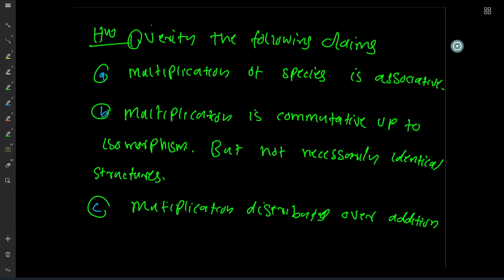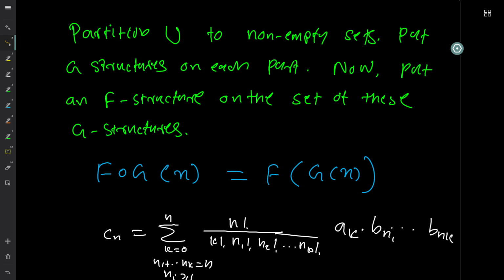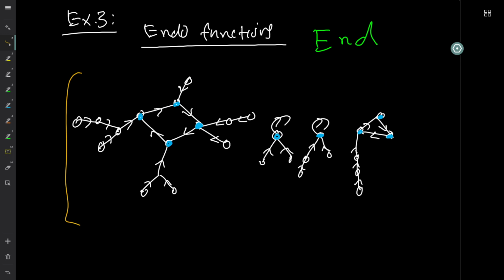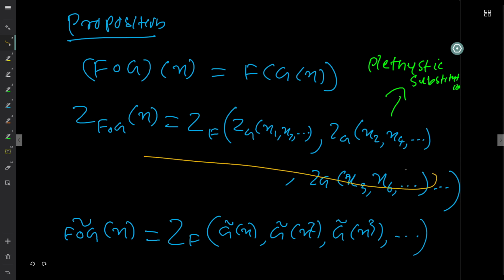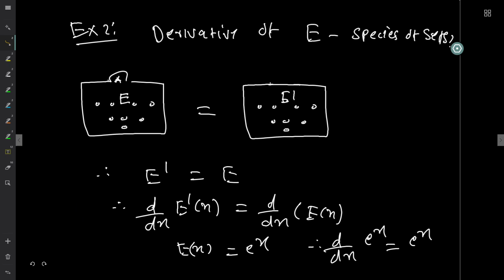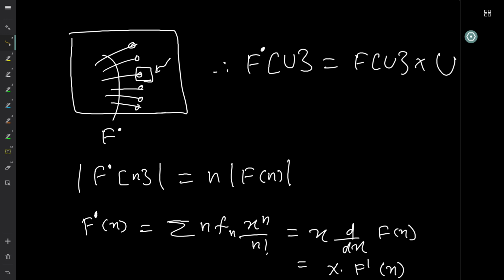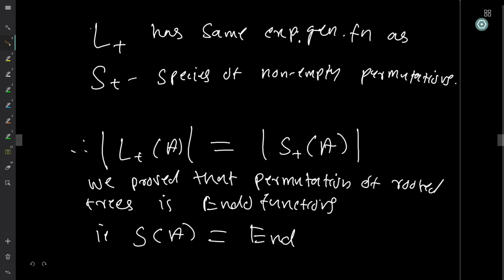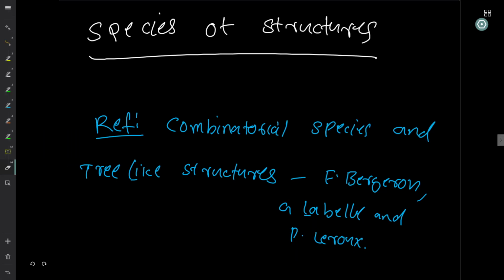Species of Structures - Subsitution and Derivative